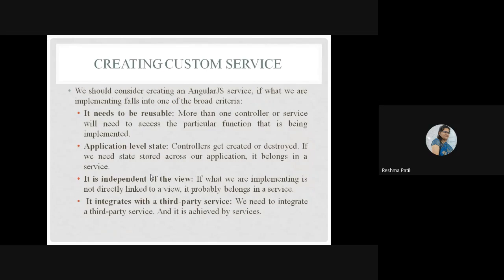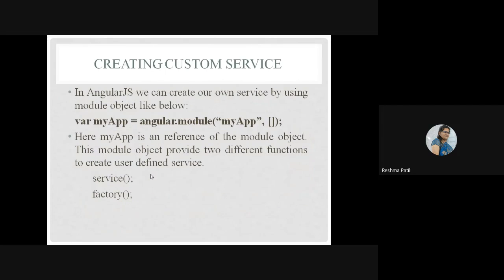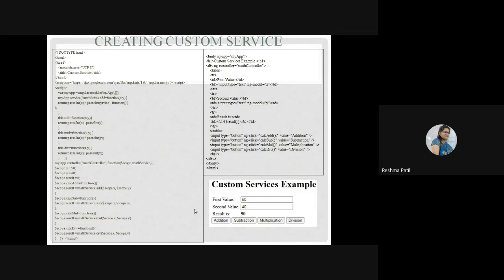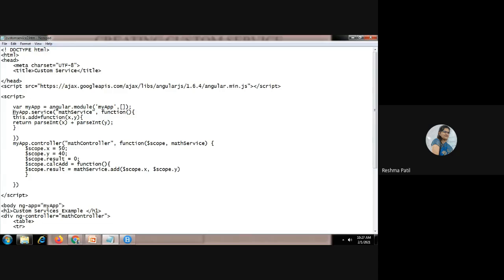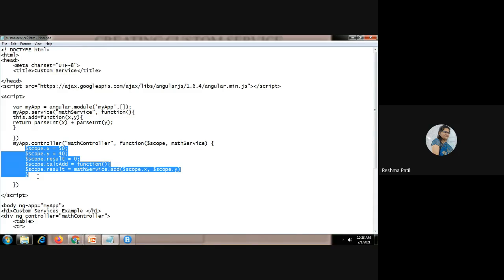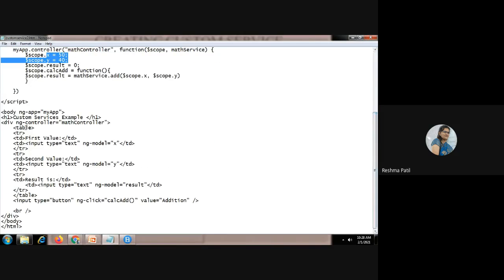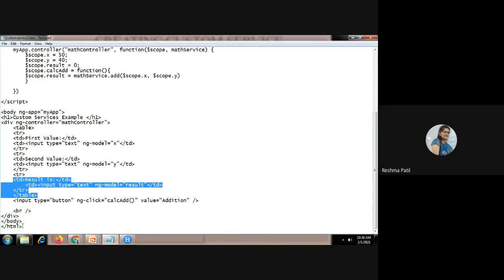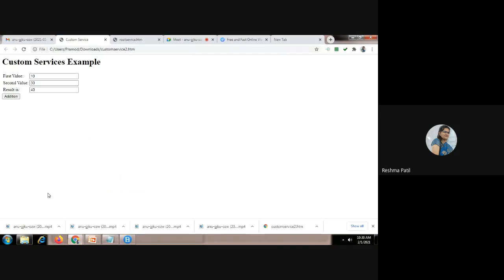Custom Service in AngularJS | Dr. Reshma Patil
This video tells about Custom Service in Angular JS